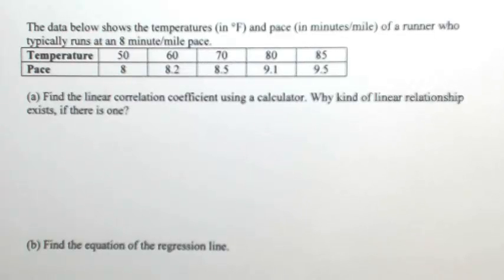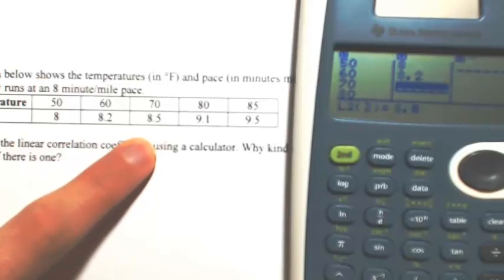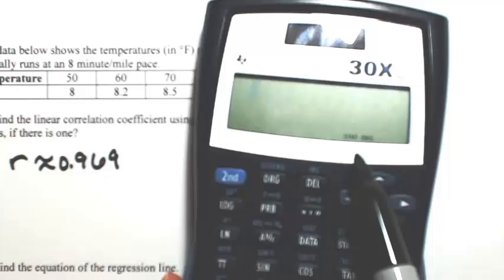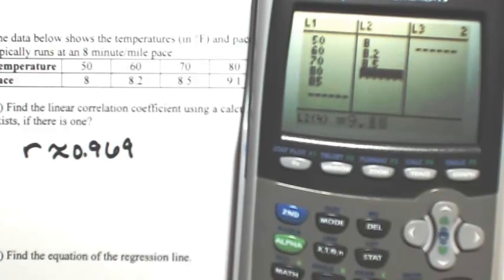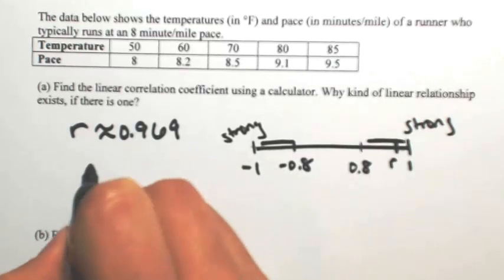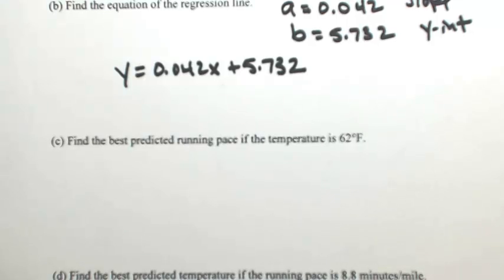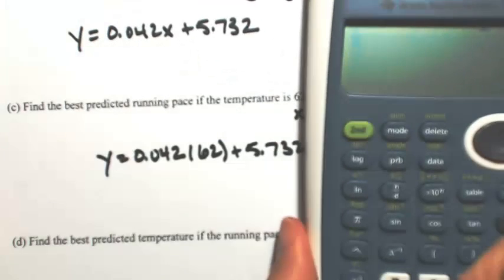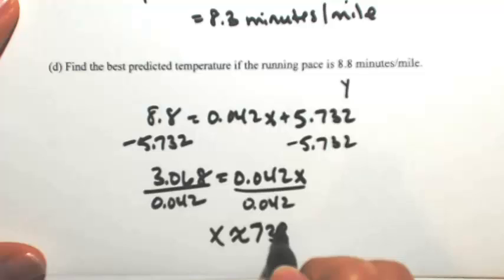Regression Equation 2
The data below shows the temperatures (in °F) and pace (in minutes/mile) of a runner who typically runs at an 8 minute/mile pace.
(a) Find the linear correlation coefficient using a calculator. Why kind of linear relationship exists, if there is one?
(b) Find the equation of the regression line.
(c) Find the best predicted running pace if the temperature is 62°F.
(d) Find the best predicted temperature if the running pace is 8.8 minutes/mile.